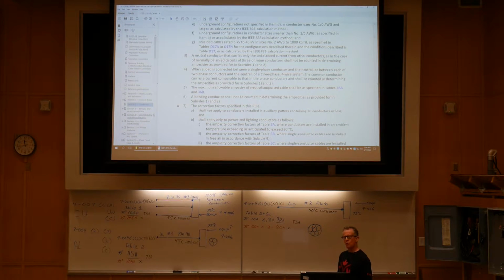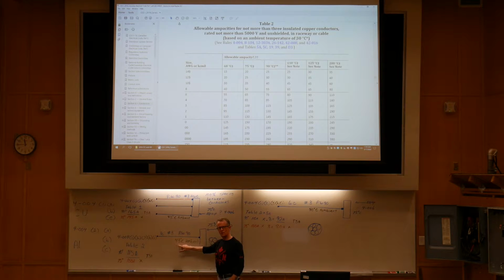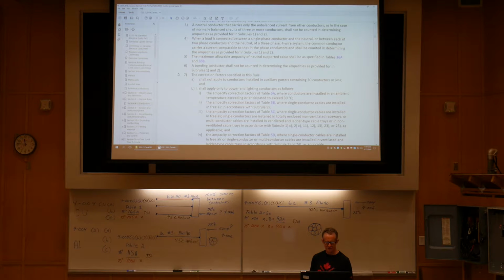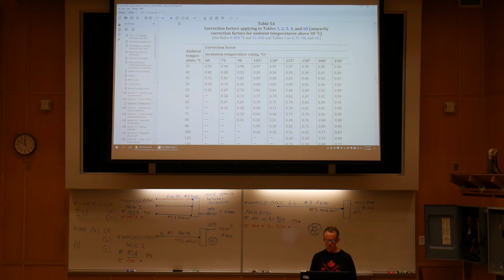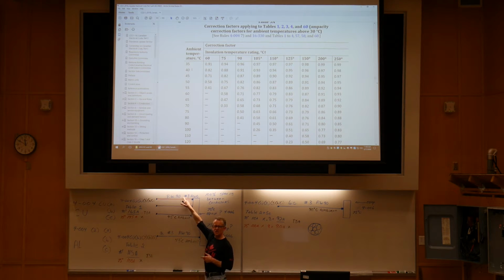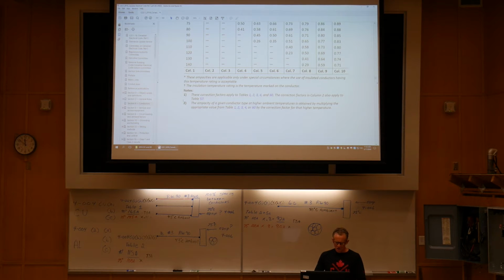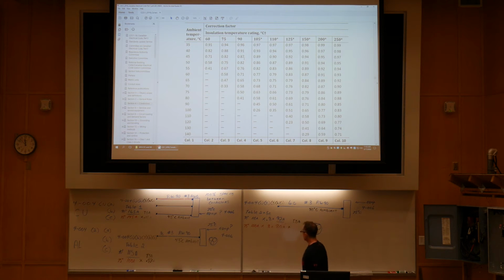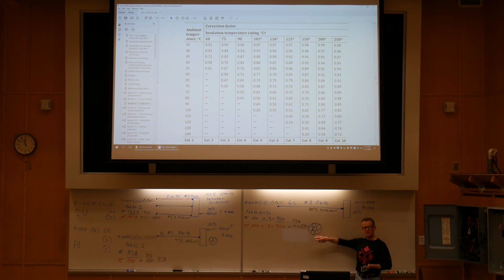Section 4 004 T5A Explanation